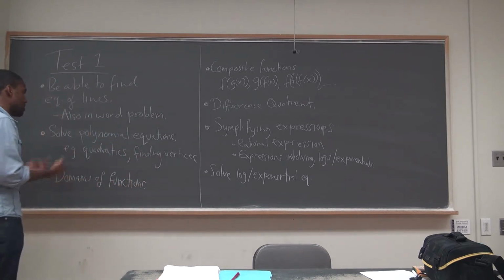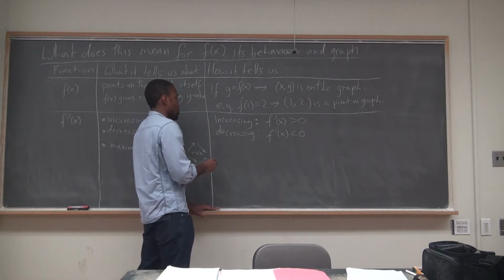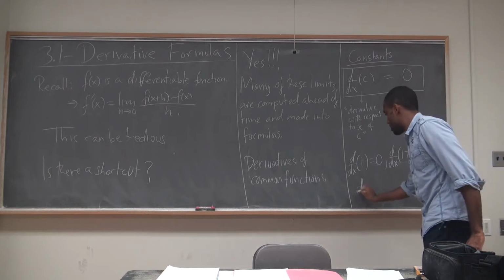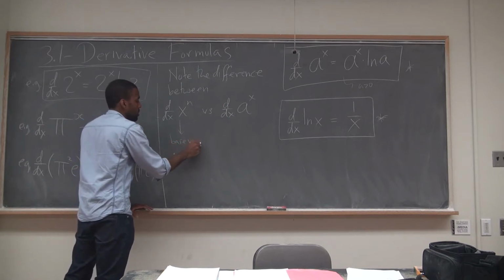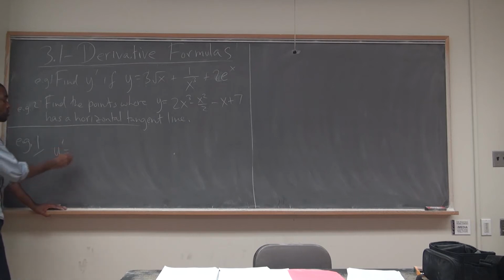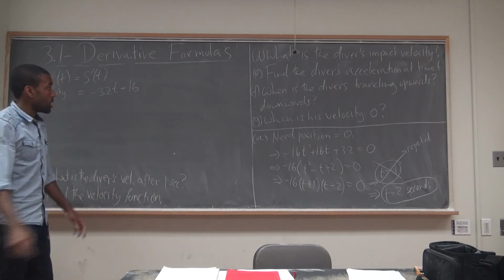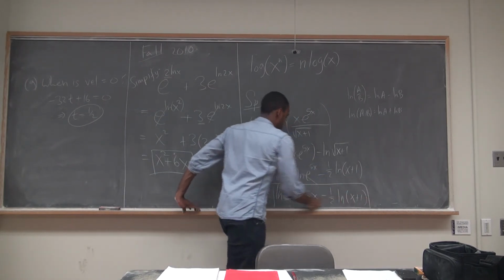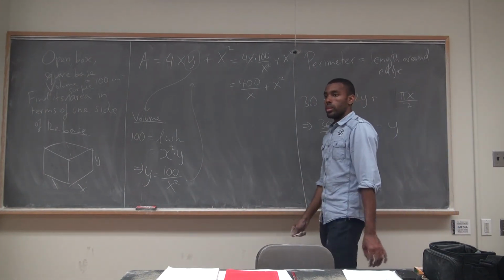Math 205 Lecture 9 - The second derivative, its interpretation and basic derivative formulas